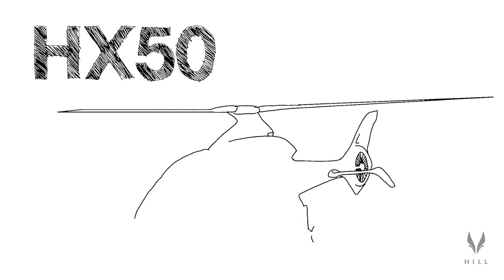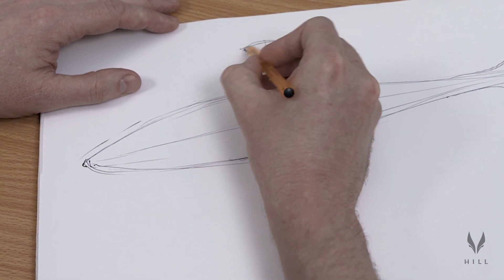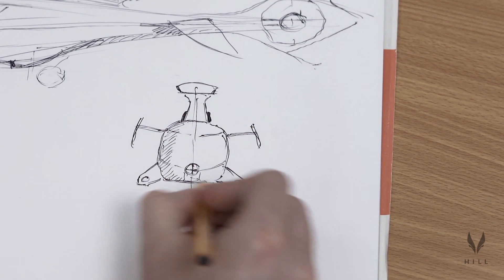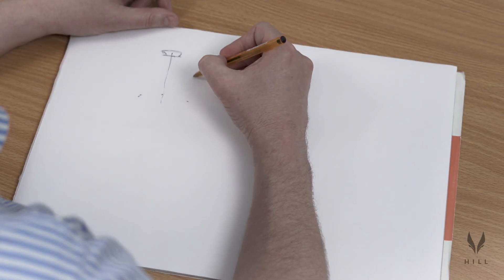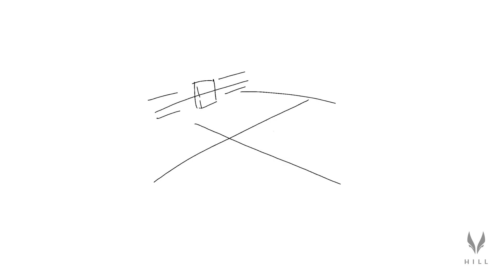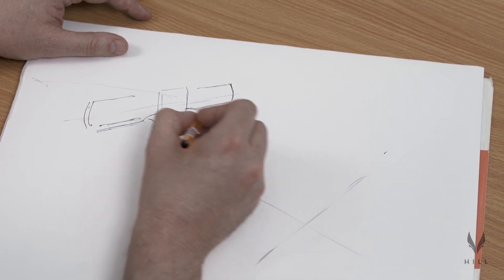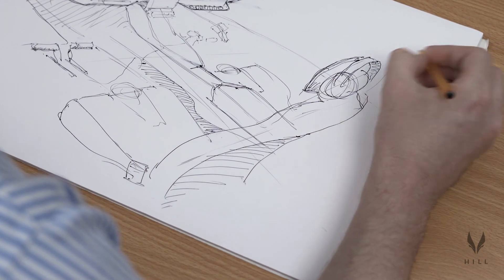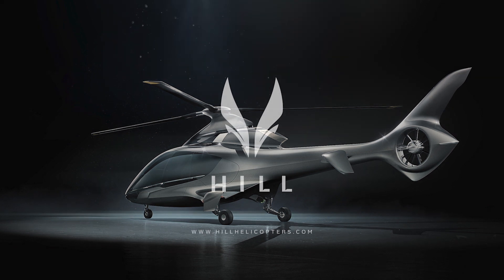HX50 - Behind the Design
Want to learn how to create a revolutionary helicopter? Jason Hill, Founder and Chief Engineer, and Henry Morshead, Chief Designer, walk you through the main design and technical decisions behind the HX50.